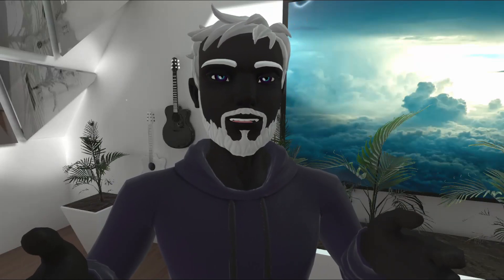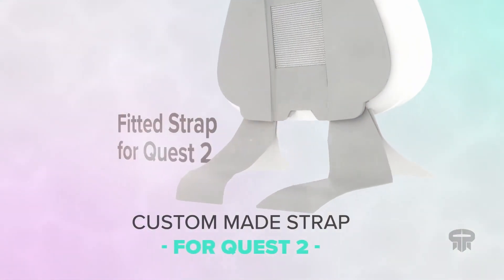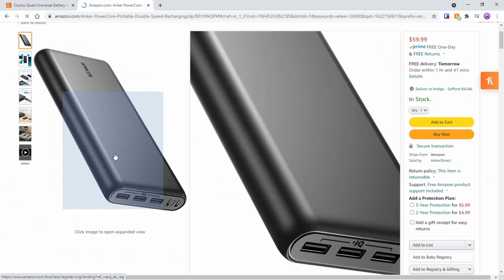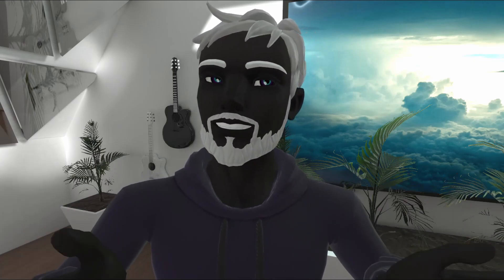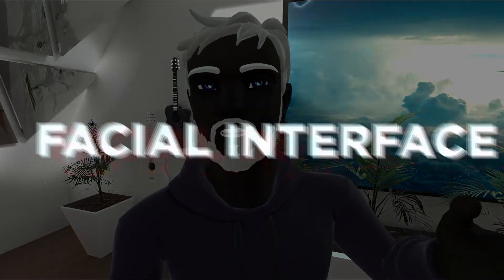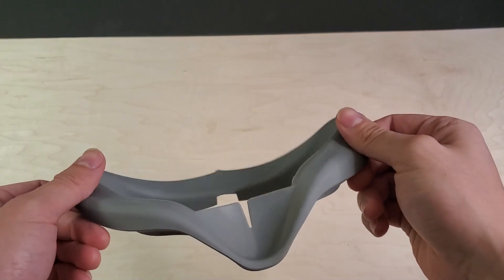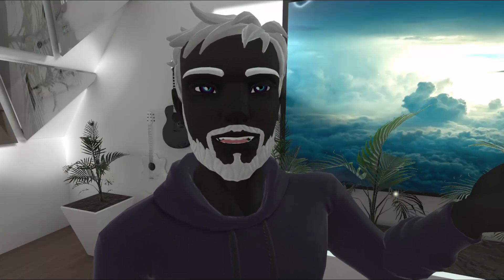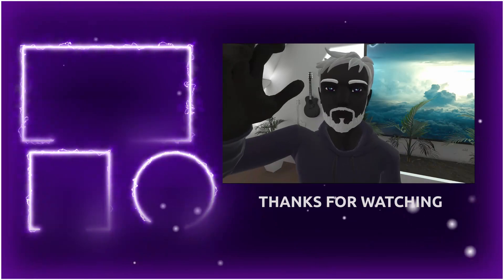3 Essential Quest 2 Accessories You Need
These are the only 3 essential accessories that you need for your Oculus Quest 2 headset. These are accessories that I use literally everyday, plus a bonus accessory that I also use pretty much everyday with PCVR.

► 26,800 mAh Anker Battery (Amazon)

► Halo Style Strap (Amazon)
► DAS Style Strap (Amazon)

► Silicone Cover (Amazon)

► Asus Router (Amazon)

🔴 LIVE on YouTube every Monday & Friday at 2 P.M. PST and other days when possible.

⏱ TIMESTAMPS ⏱
0:00 - Intro
0:28 - External Battery
2:51 - Head Strap
5:06 - Facial Interface
6:55 - Bonus Accessory